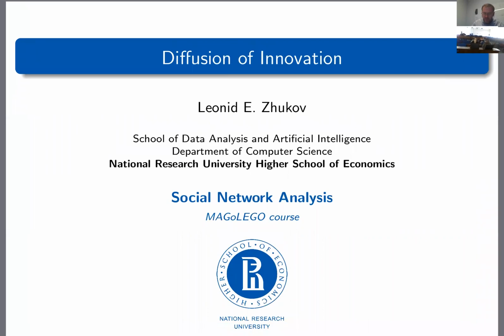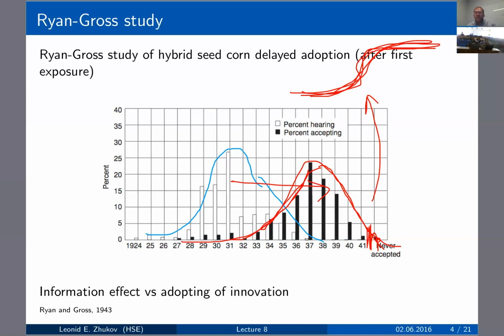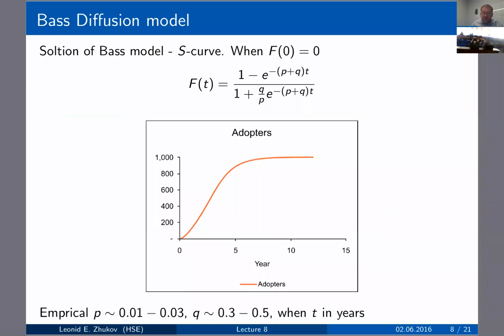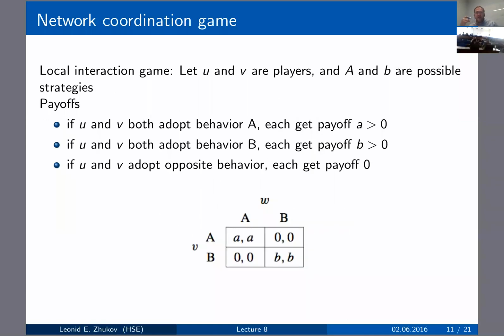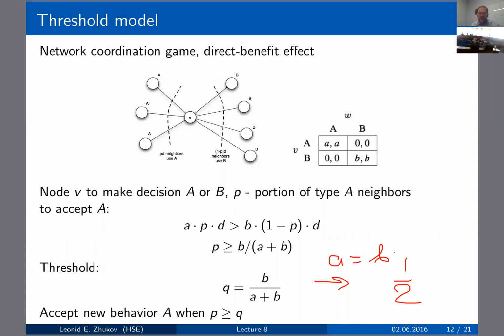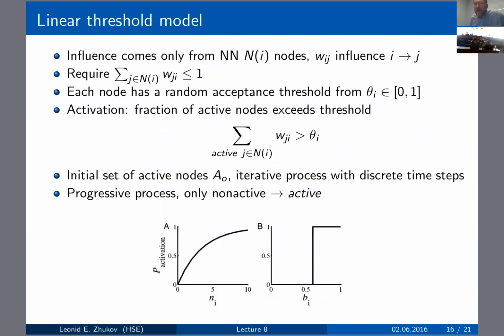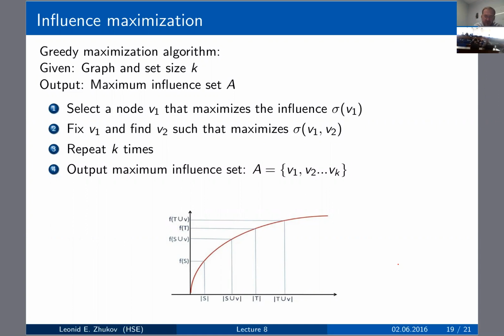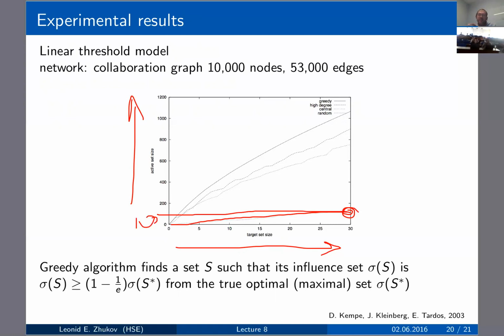Course "Social Network Analysis" (Leonid Zhukov). Lecture 8. Diffusion of Innovation